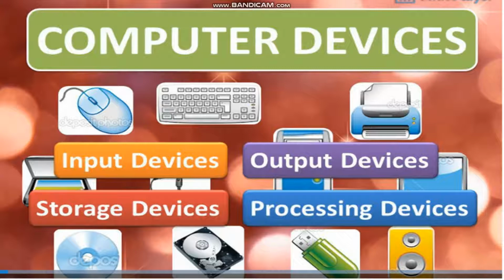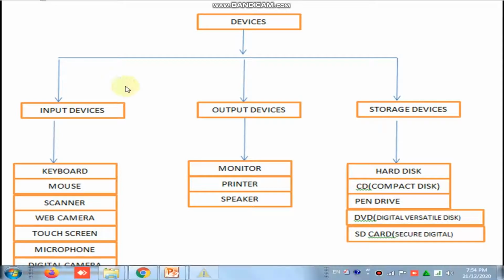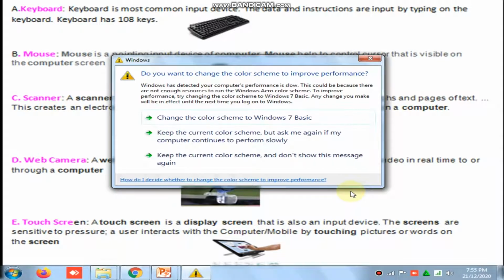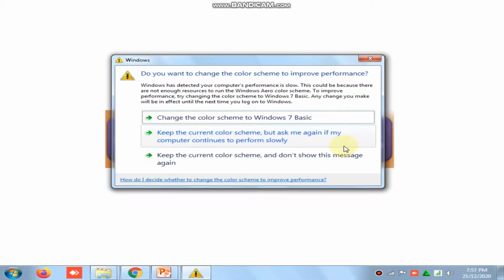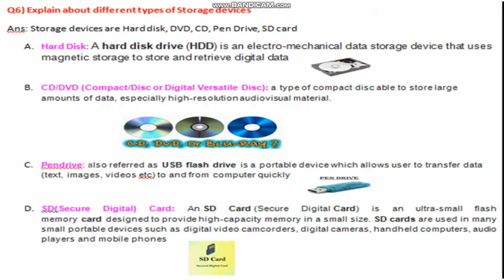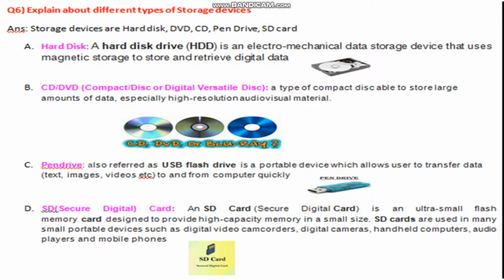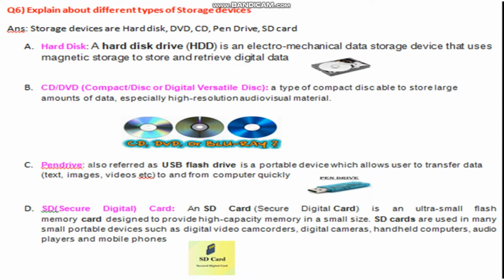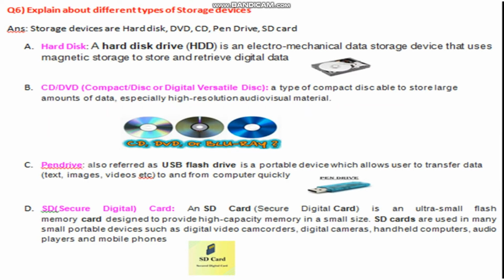Input Output Devices | Storage Devices Of Computer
Computer Devices: Input/ Output/ Storage devices

INPUT Devices
--      Keyboard  - Mouse --Joystick  -- Microphone --  Scanner  -WEBCAM

OUTPUT Devices
--         MONITOR    --  PRINTER      -- SPEAKERS

STORAGE Devices
--       Hard disk  - CD ROM disc    - DVD disc  -- Pen drive - SD CARD

Keep supporting the Syed Rafiq channel